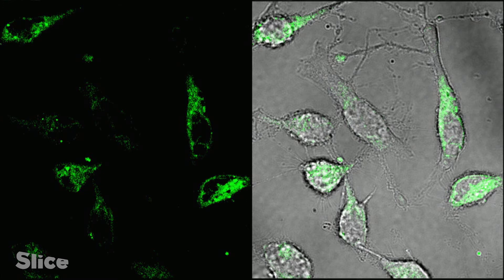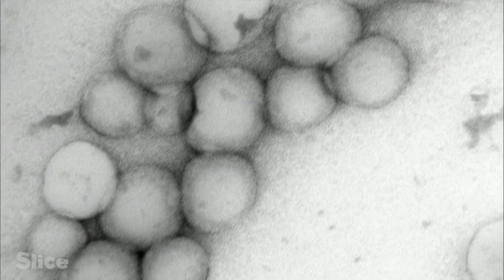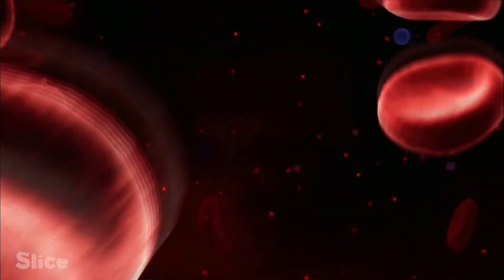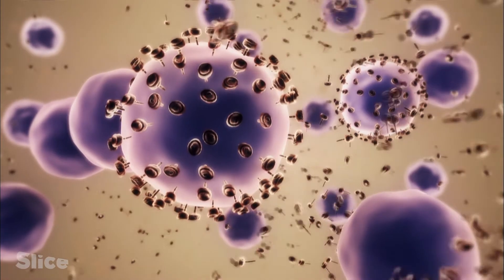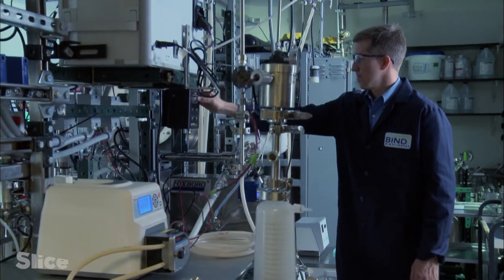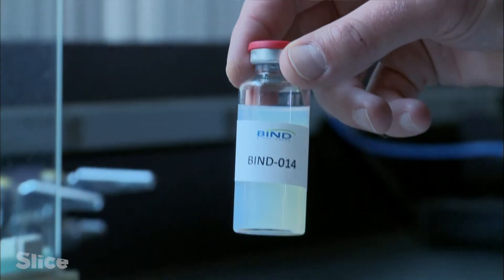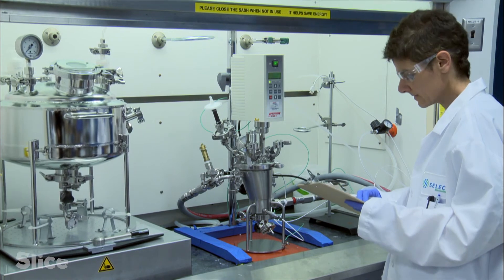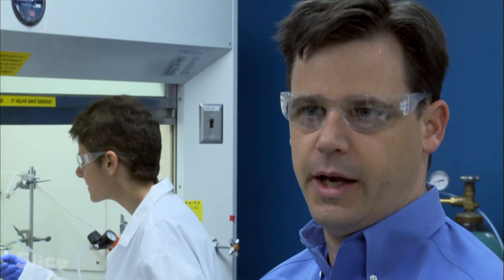Nano medicine: Small Particles for Big Problems | SLICE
Almost 30 years ago, the invention of new microscopes opened the doors to a new dimension for researchers: the nano dimension. Today, it enables new diagnostic systems whose precision and simplicity allow the development of much more preventive and personalized medicine. It also offers a spectacular improvement in the efficiency of many treatments for cancer and cardiovascular diseases, with the possibility of targeting exclusively diseased cells.

Extract from the documentary “The Nano Revolution - More than Human?”
Direction: Olivier Julien
Production: DOCSIDE for ARTE France